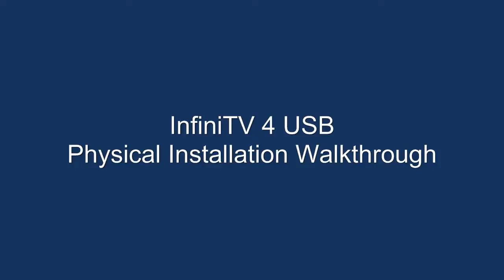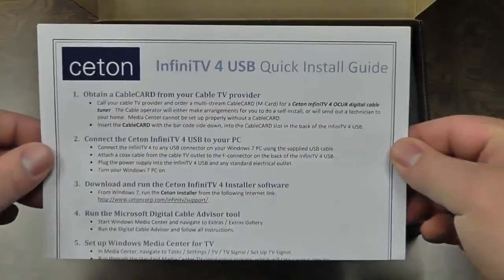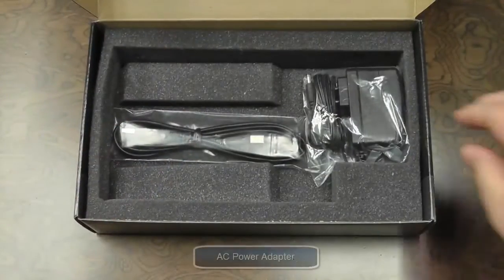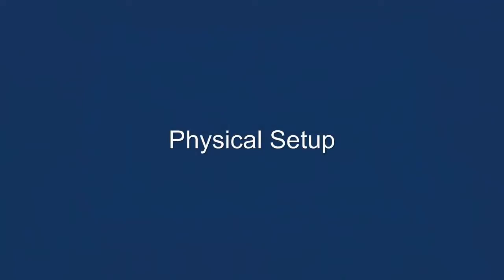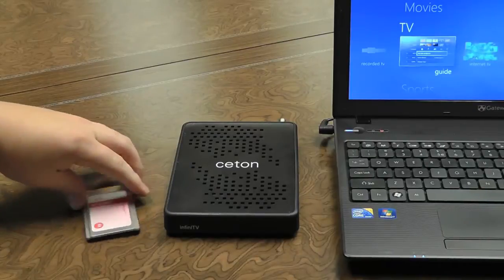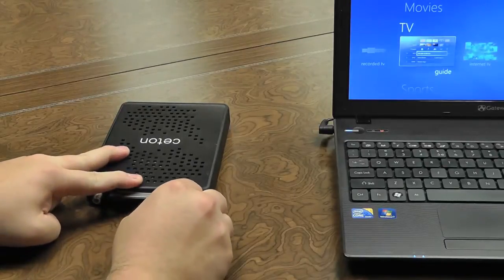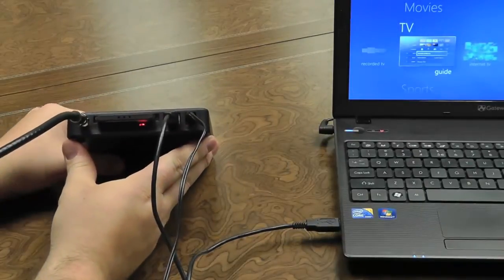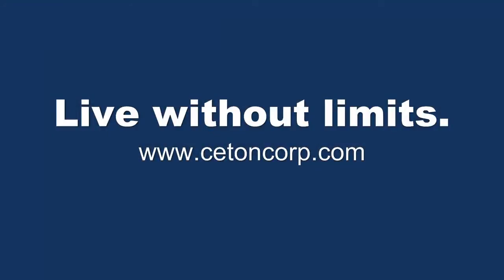Ceton InfiniTV 4 USB Installation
See how to properly install the Ceton InfiniTV 4 USB TV tuner device.